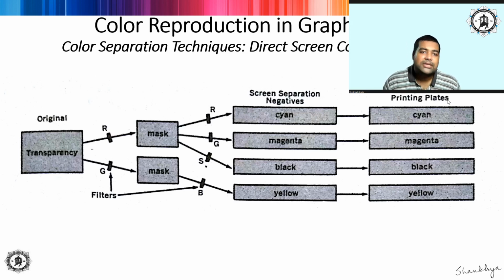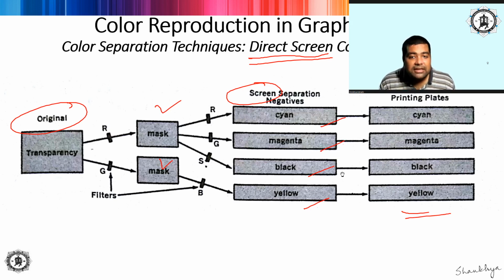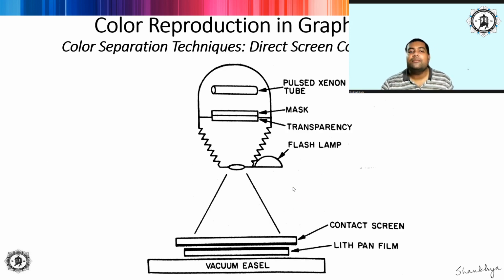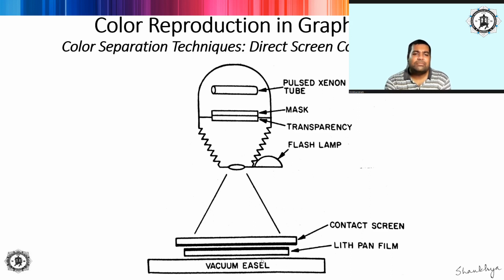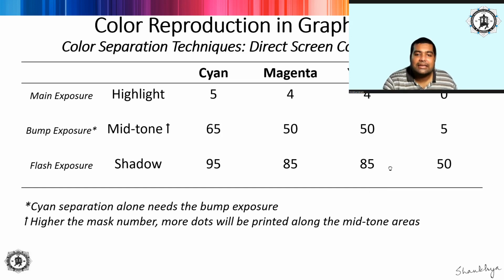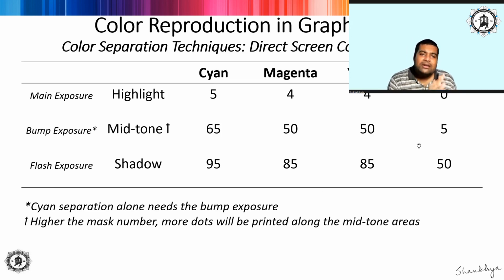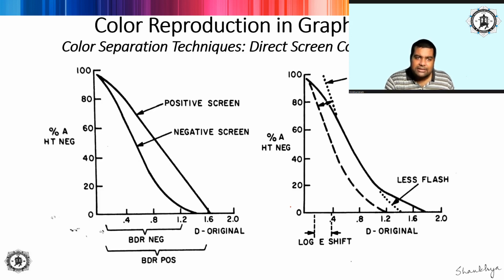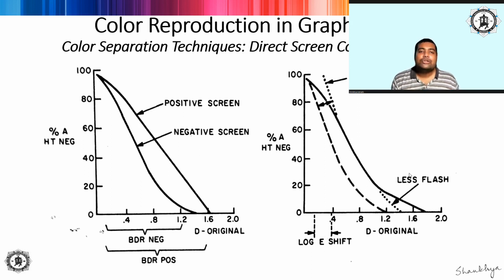Lecture 26: Direct Screen Color Separation (Pre Press Repro Technique) SD